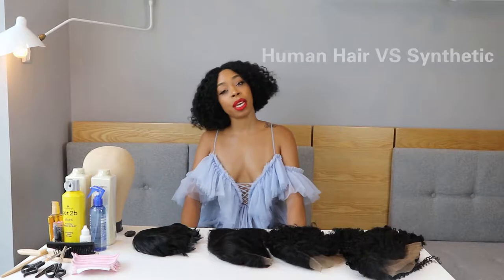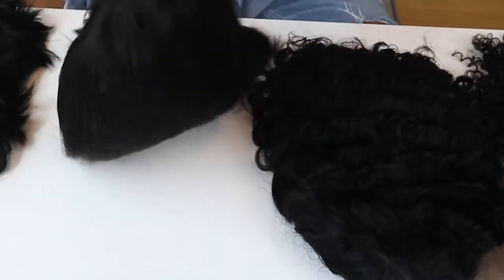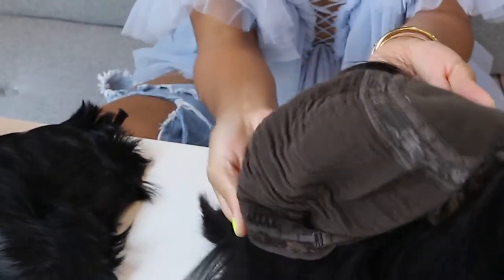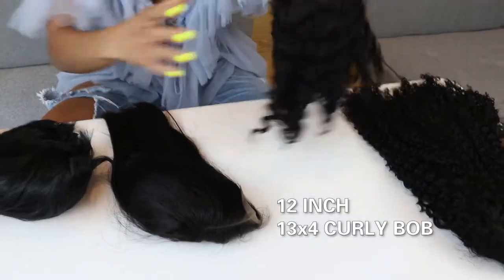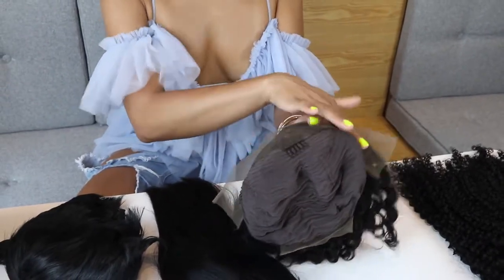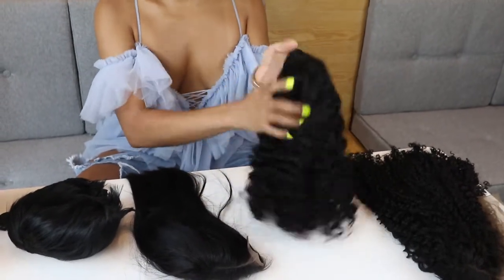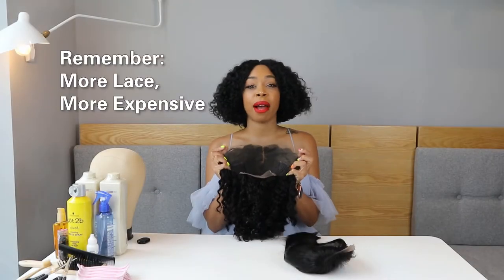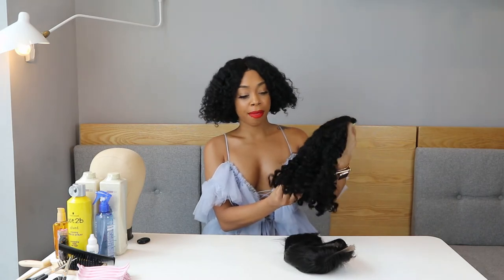Wig Help丨 Everything You need To Know For Beginners | Wignice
This tutorial video I want to tell you what’s wig. How to identify the human hair wigs and the different types of wigs.

Thanks to all my subscribers, I appreciate every one of you 💕